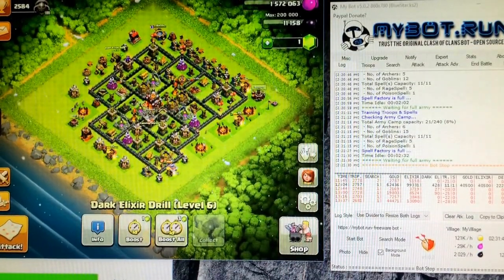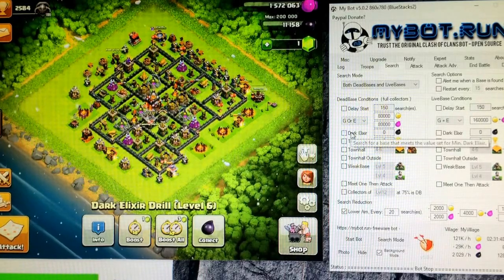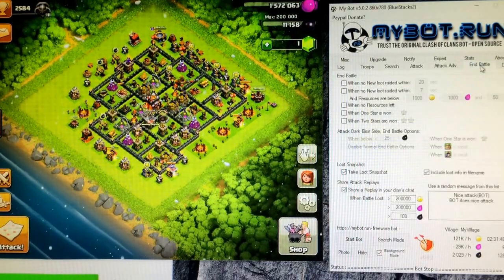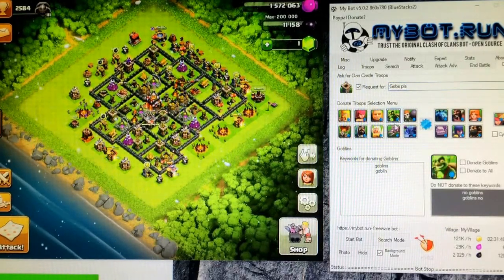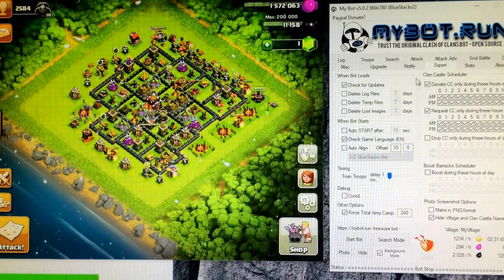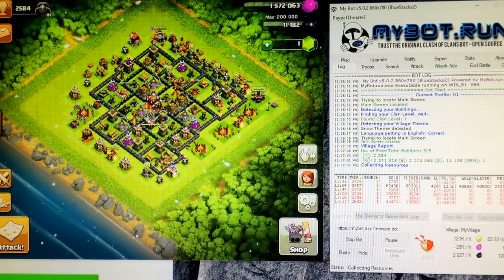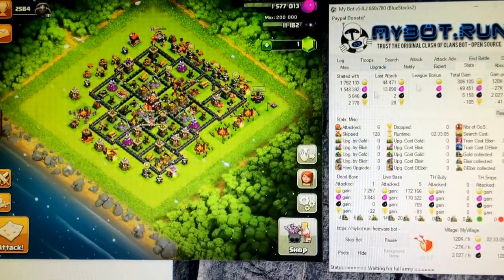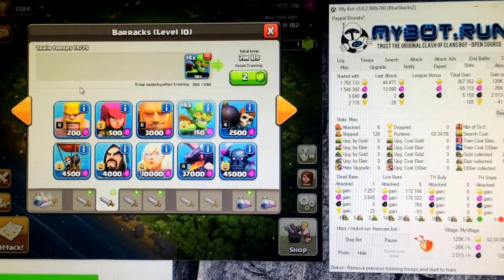How to use MYBOT.RUN Clash of Clans BOT(PC)